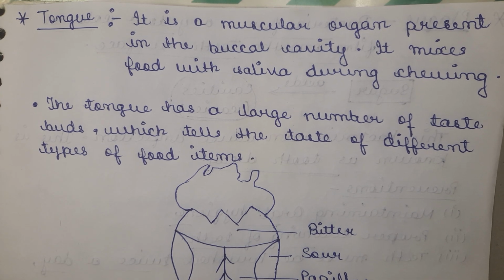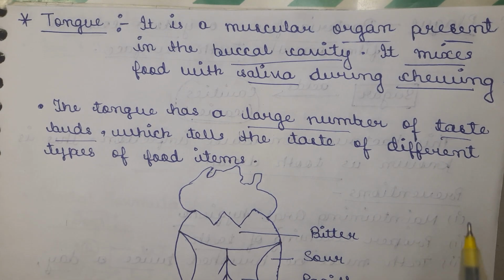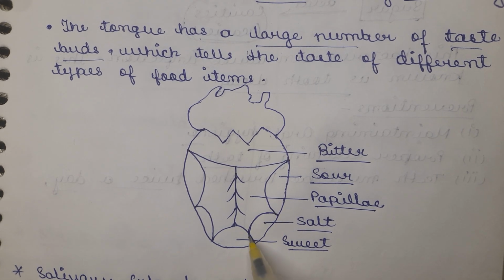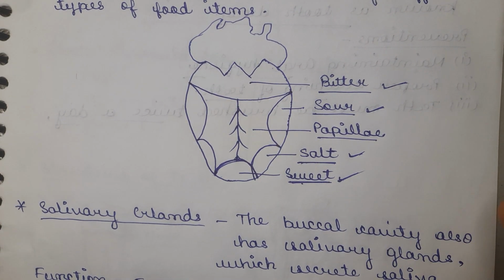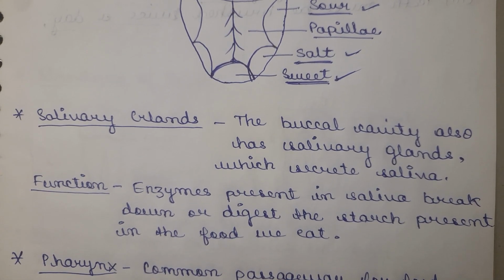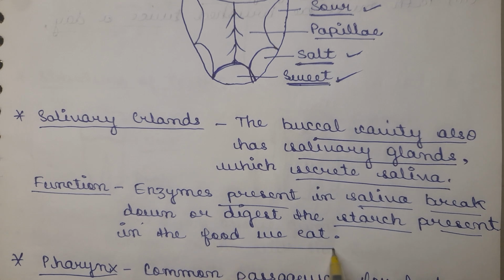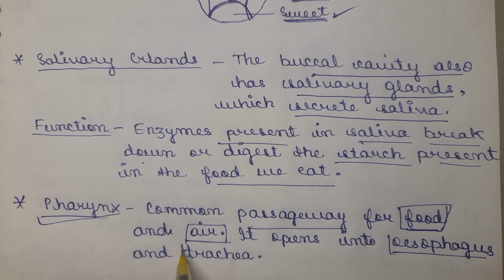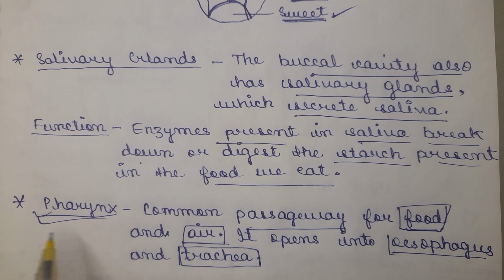Tongue , Salivary Glands and Pharynx | Ch - The Digestive System | Class - 9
Tongue , Salivary Glands and Pharynx